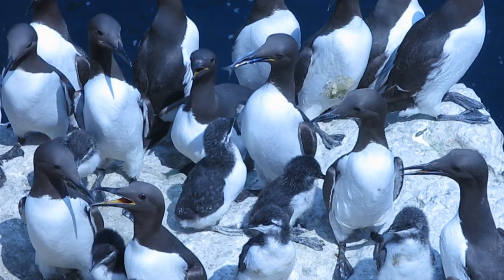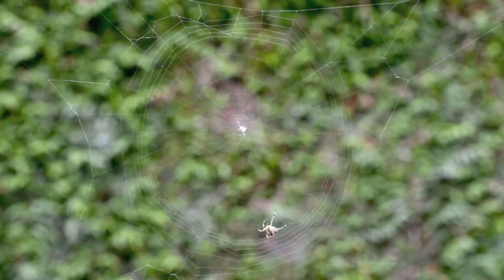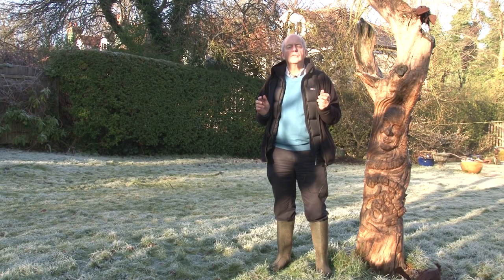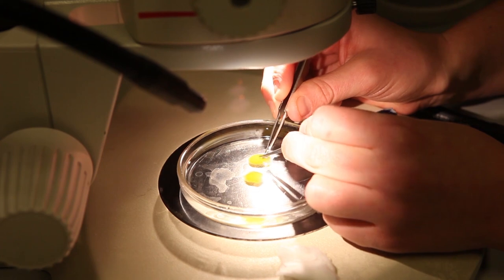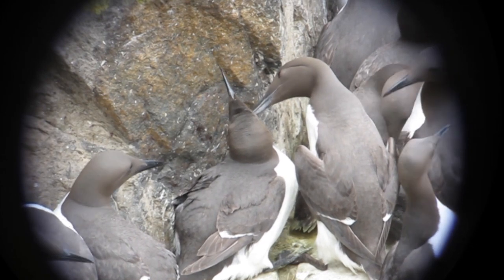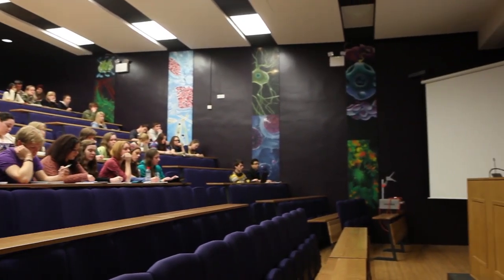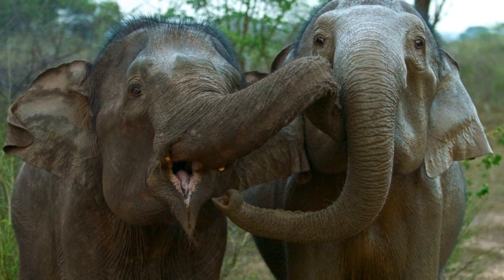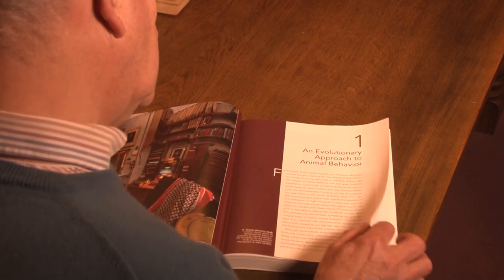Introduction to Animal Behaviour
Professor Tim Birkhead gives an introduction to the key concepts in studying animal behaviour, including the fundamental importance of Tinbergen's four questions. Specifically aimed at students of APS126 at The University of Sheffield, it is also of great relevance and use to people interested in studying animal behaviour at all levels, and from all locations.